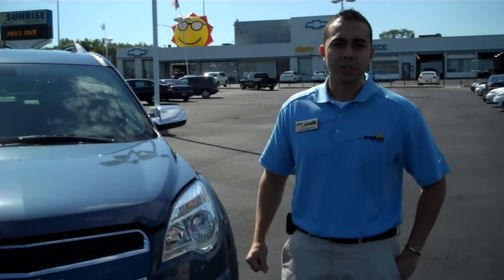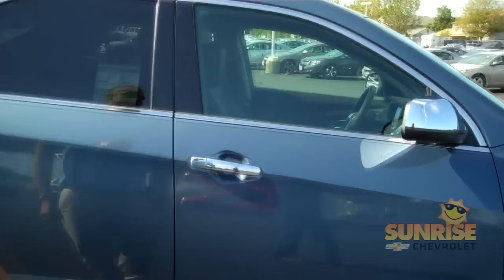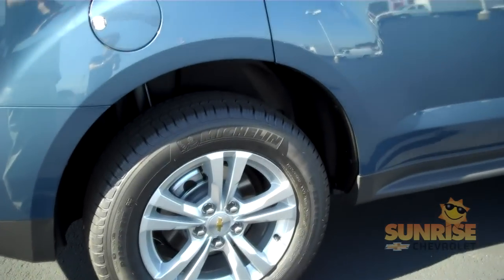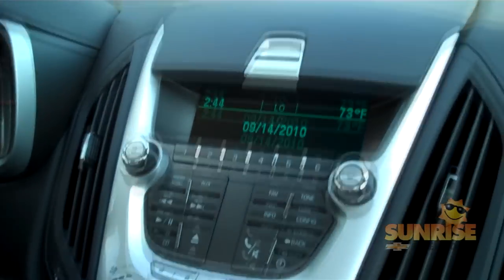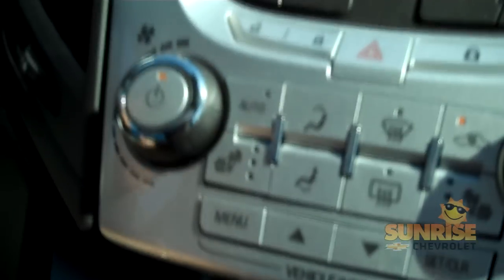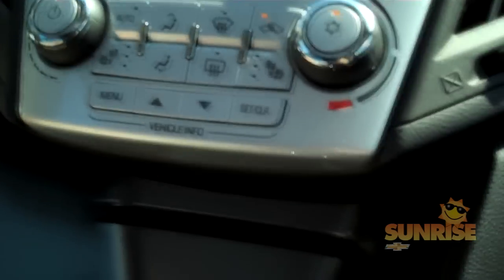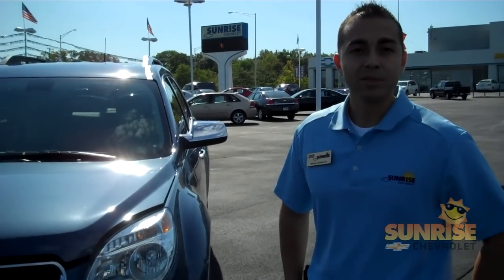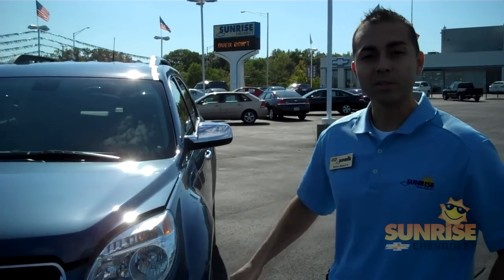Chicago Chevy Equinox | 2011 Chevrolet Equinox | Sunrise Chevrolet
- Sunrise Chevrolet is your Chicago Chevy Equinox dealer. Find a huge selection of Chevy Equinox at our Glendale Heights dealership.  You can also browse our inventory online to find the Equinox that is right for you.

The 2011 Chevrolet Equinox has more than enough space for the entire family and is extremely efficient, generating a whopping 32 mpg on the highway.  Besides the long list of standard features, this crossover boasts a sleek look and a powerful driving experience.  The ample cargo space will also give your cargo a run for its money.

Sunrise Chevrolet is a Chicago Chevrolet dealership located in Glendale Heights, IL. We are dedicated to customer service and want to provide you with the Chevrolet vehicle that fits your needs.